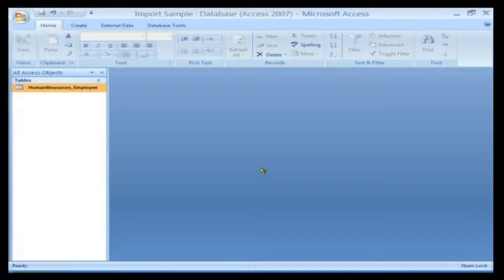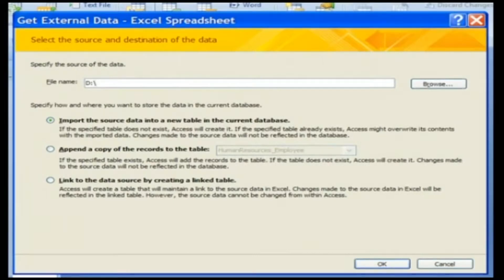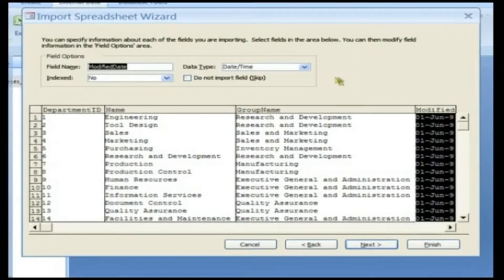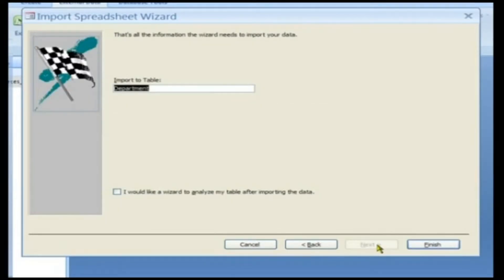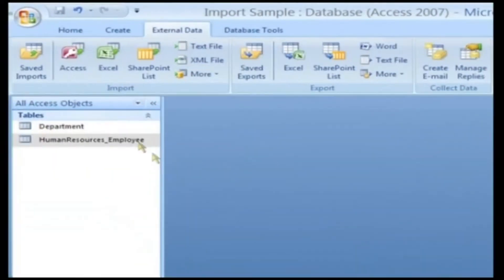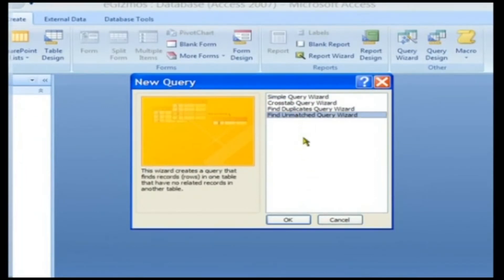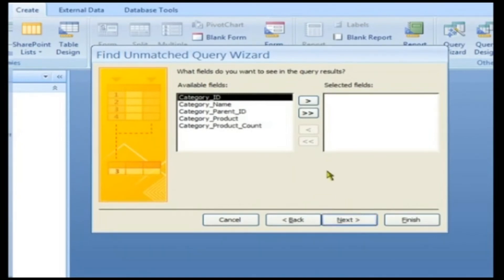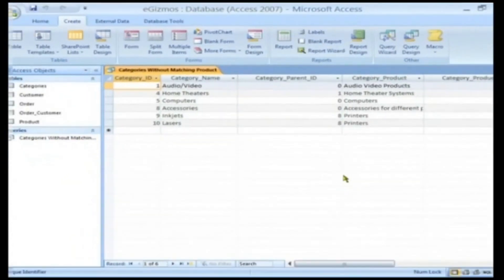Importing Data from a Spreadsheet || Computer Basic in English || Computer Basic for Beginners